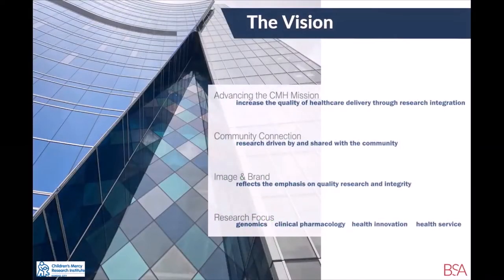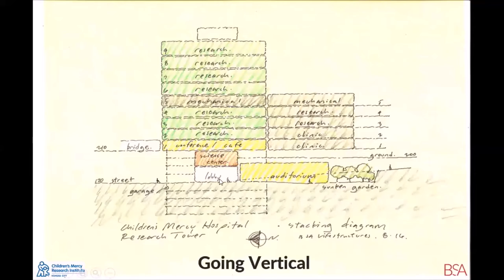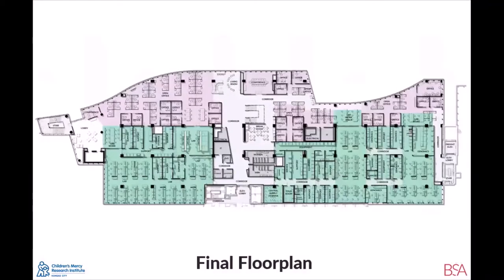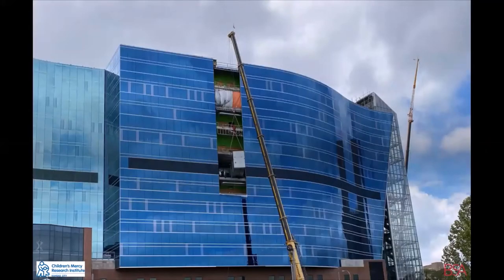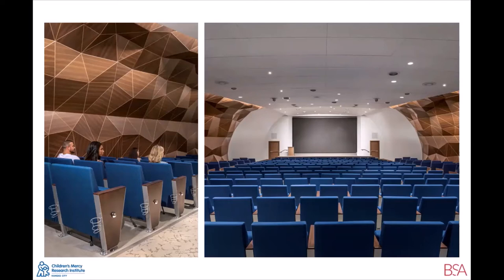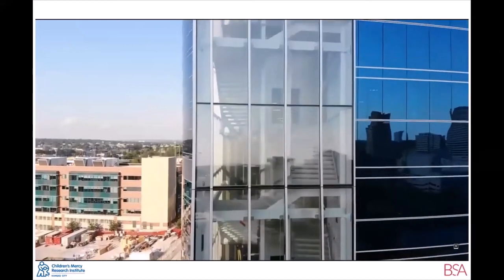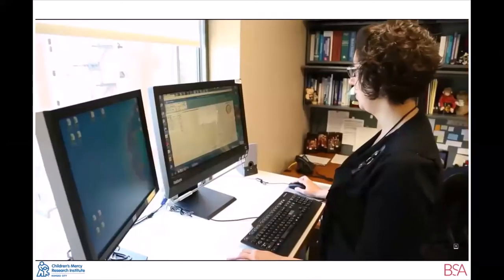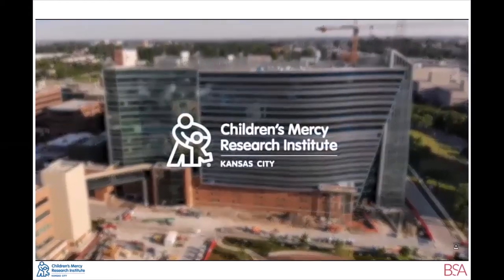MOBIO Breakthrough with BSA LifeStructures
Join us as we learn about how BSA is decoding the future inside the research expansion at Children's Mercy.  During this our speakers discussed:

- Transitional Medicine with a pediatric twist
- Lab design for Flexibility and Collaboration
- Research for All

Presenter:
Jacqueline (Jackie) M. Foy, RA, LEED AP
Principal

Erin Fogarty, NCIDQ, RID, LEED AP
Director of Interiors